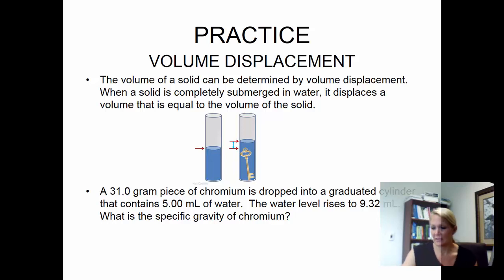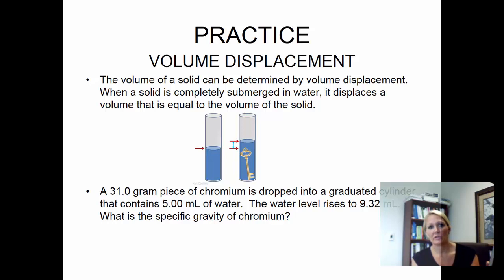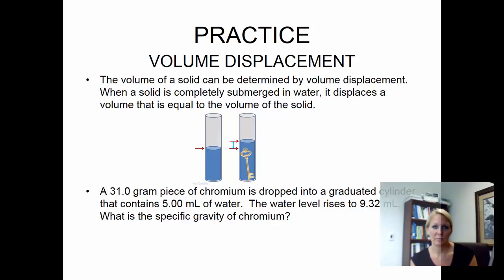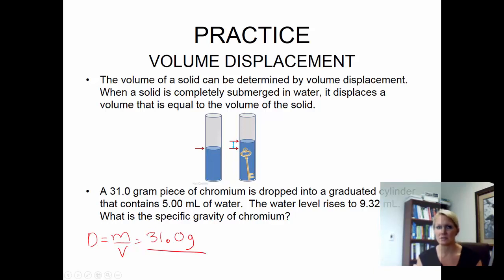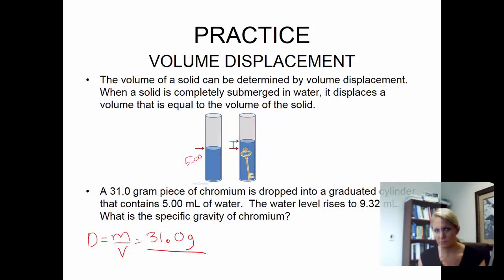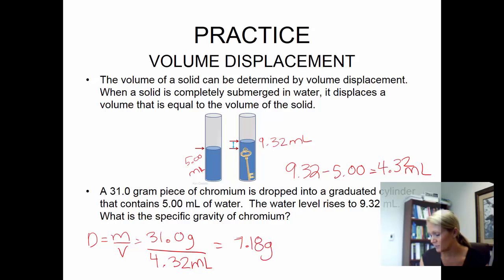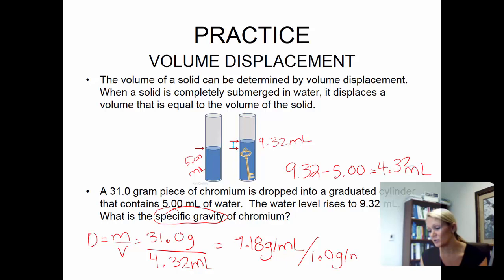Density Volume Displacement